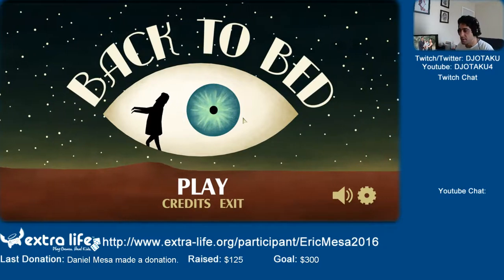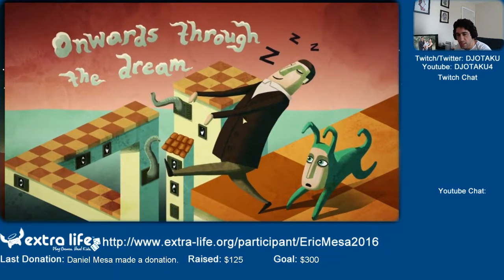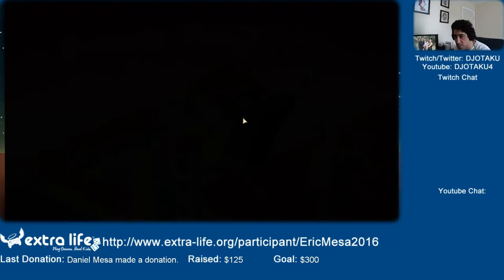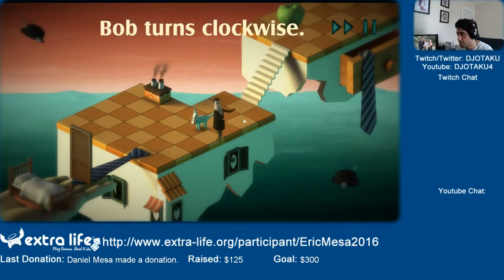ExtraLife Eric Checks out: Back to Bed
Time to check out another game and see if it's any good. This time it's Back to Bed!